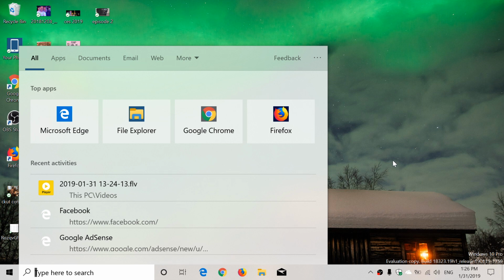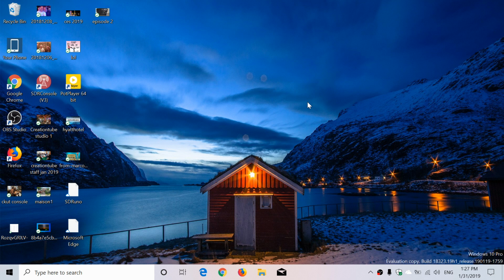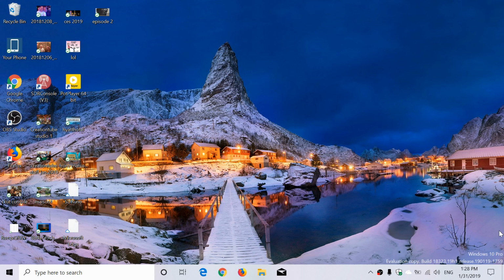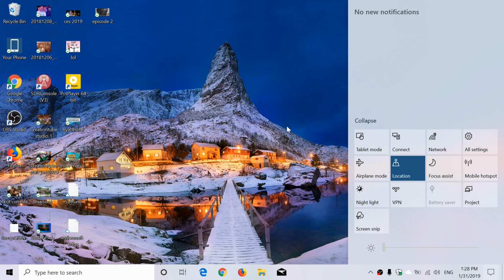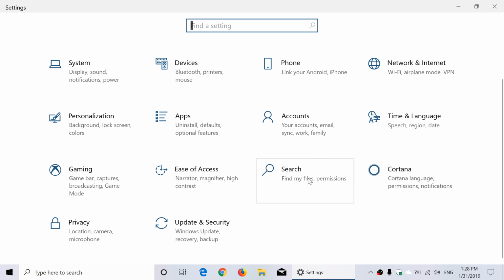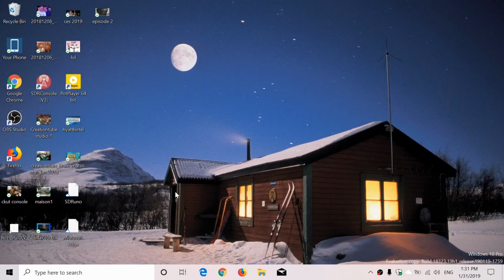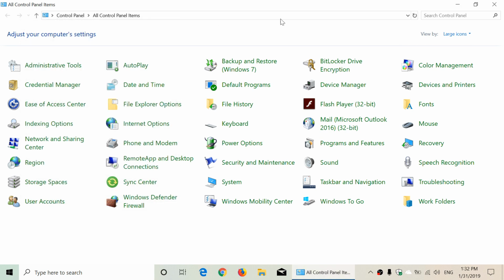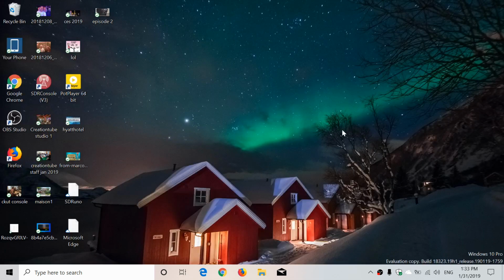Part 2 Quick look at Windows 10 april 2019 update new features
Part 2 looking at some new features in 19H1 or April 2019 update